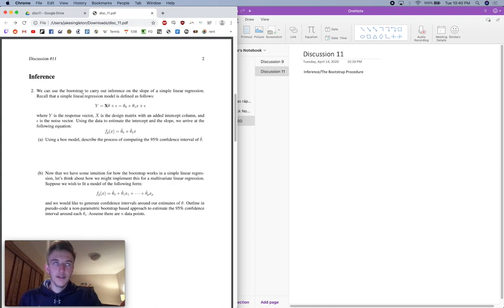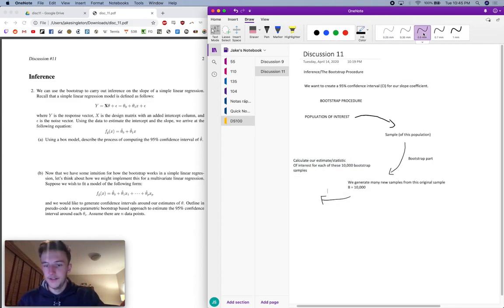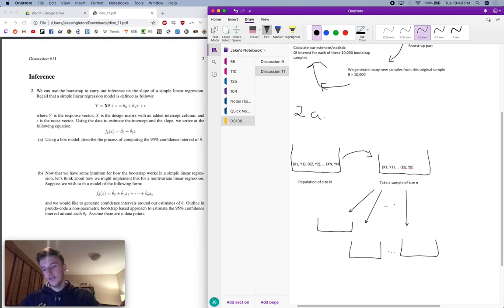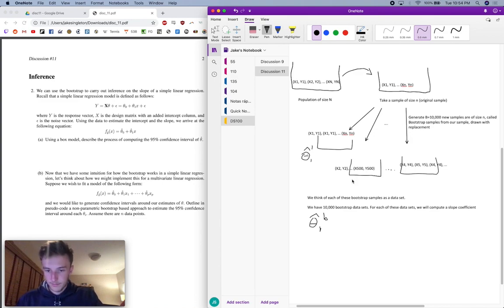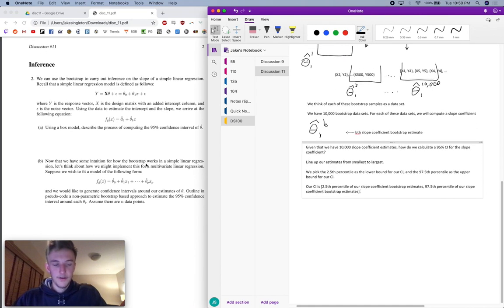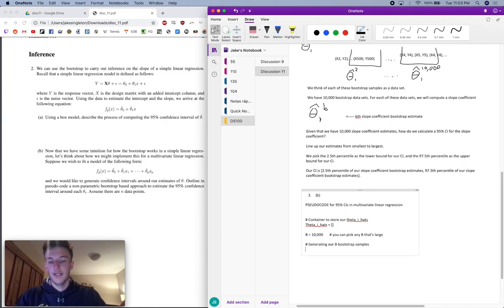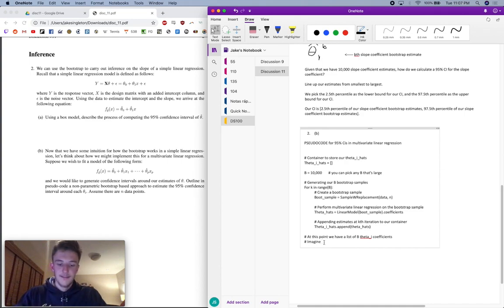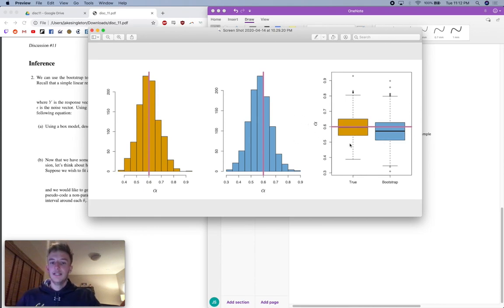Discussion 11, Question 2 (Inference)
TA: Jake Singleton